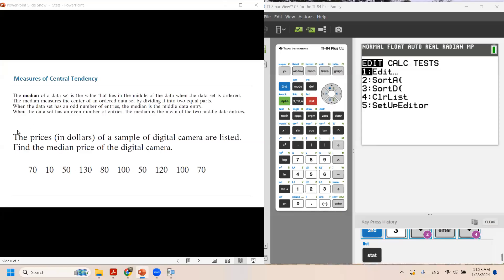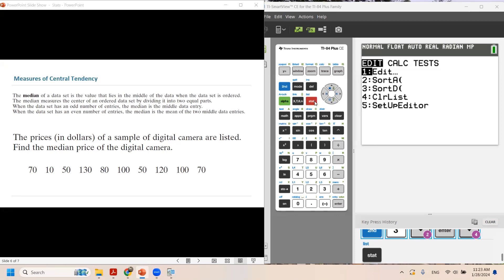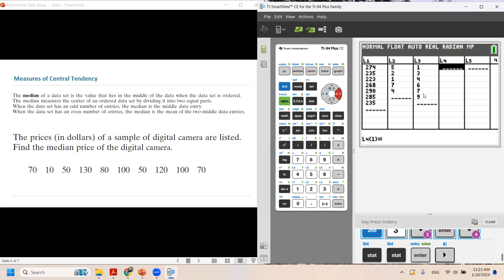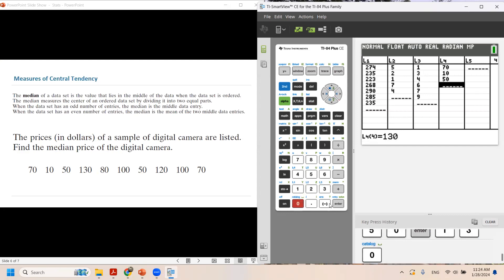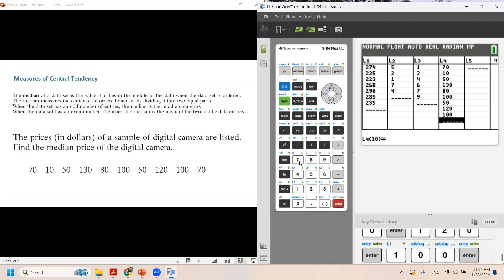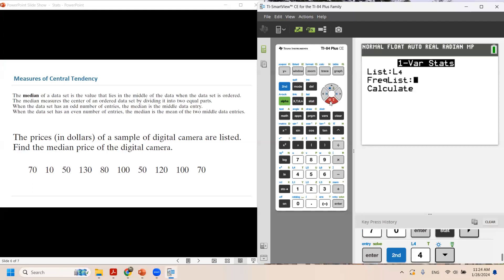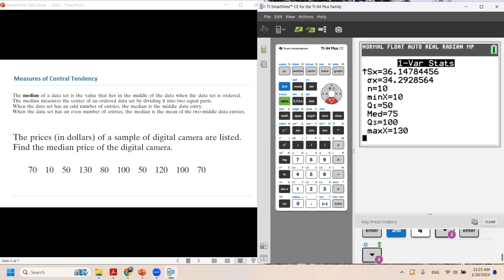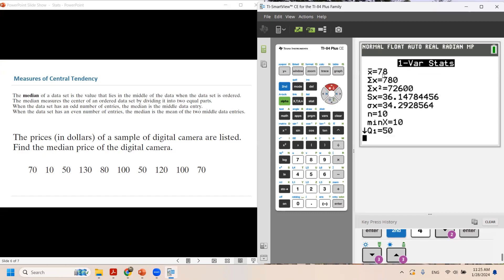Find the Median Using Calculator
The prices (in dollars) of a sample of digital camera are listed.
Find the median price of the digital camera.